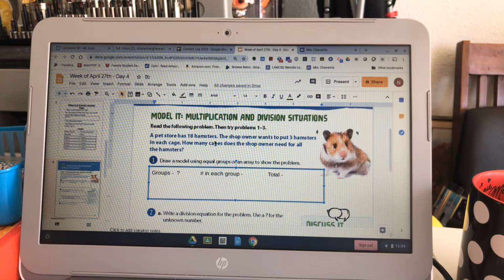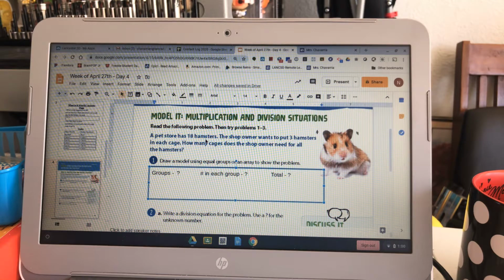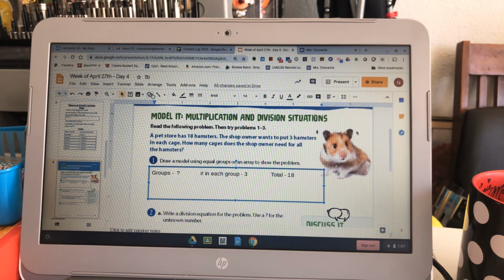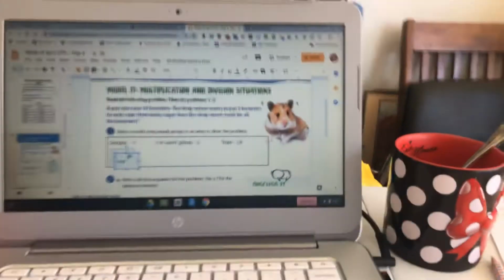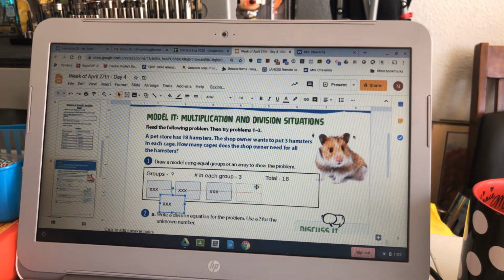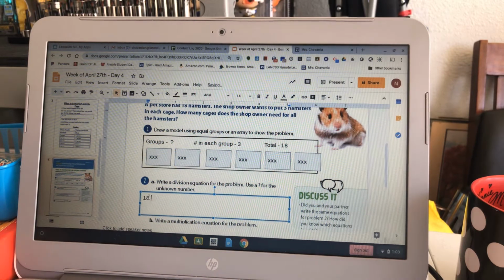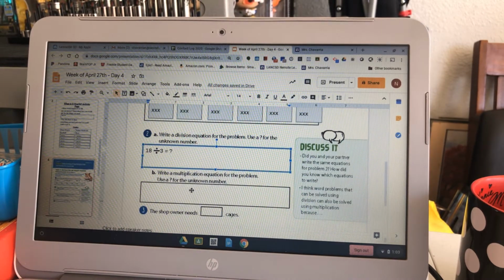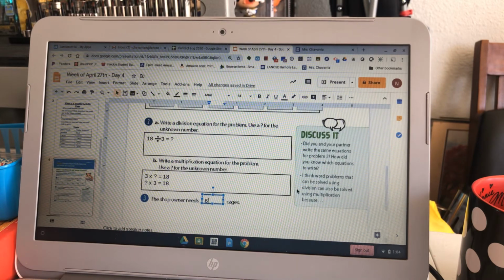Multiplication to division word problems